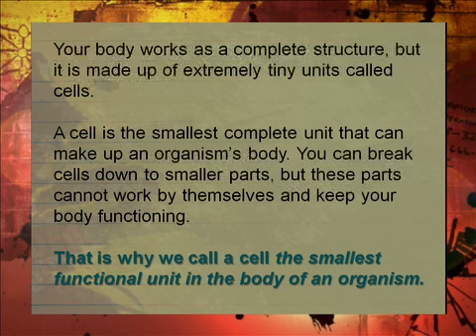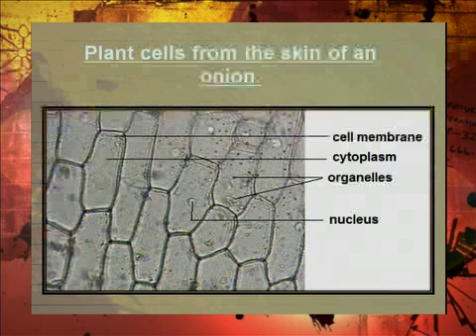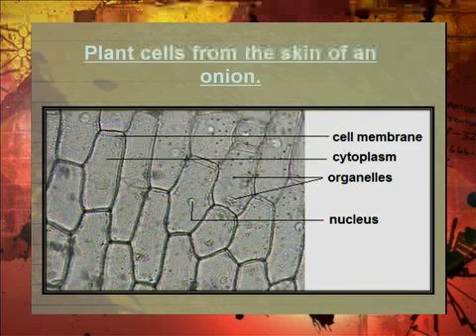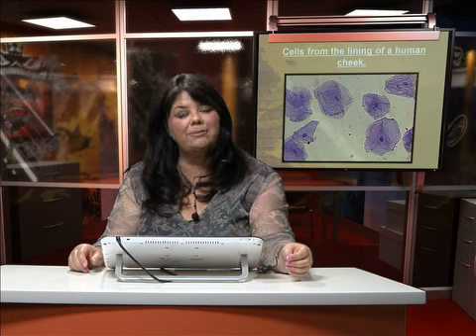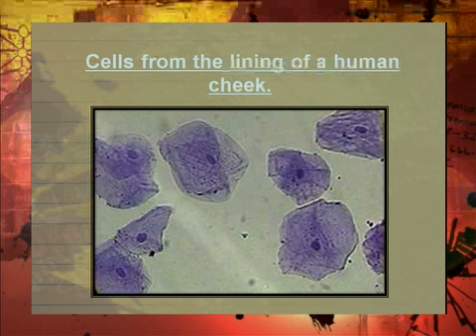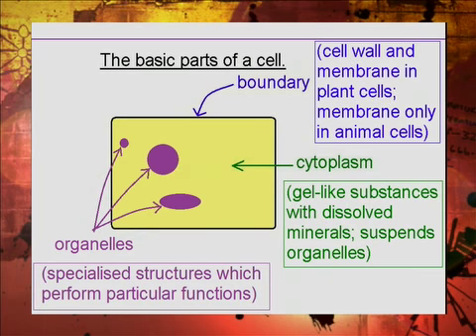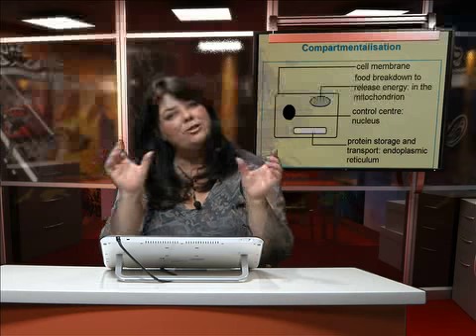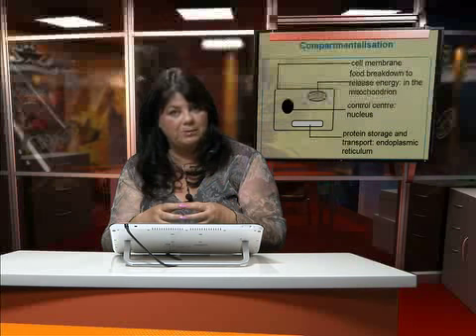Lesson 4 Segment 1 SD Video Sharing copy